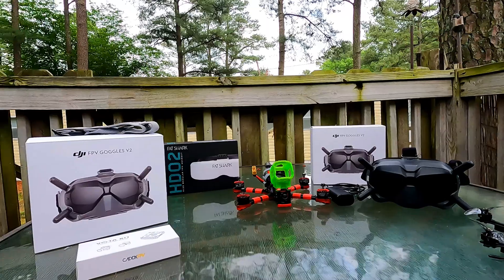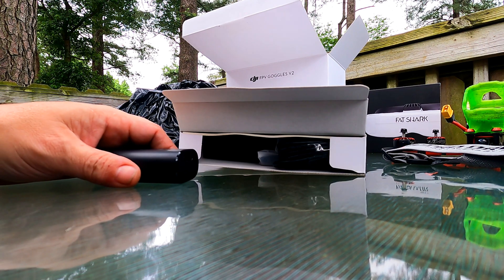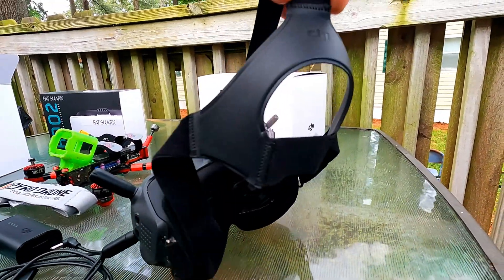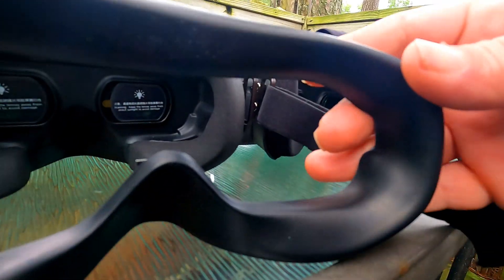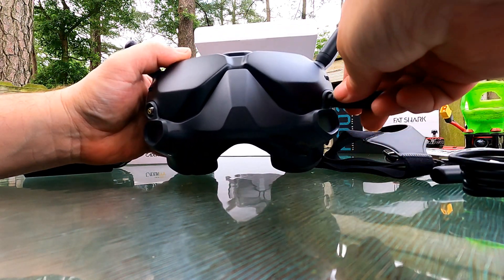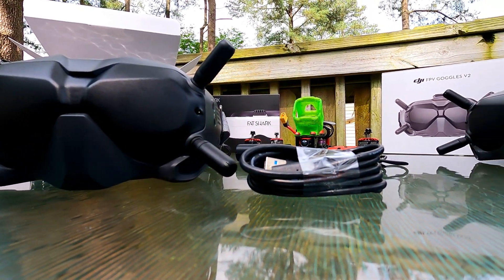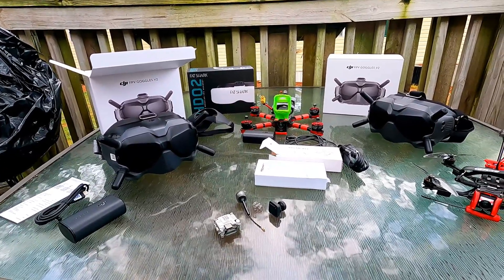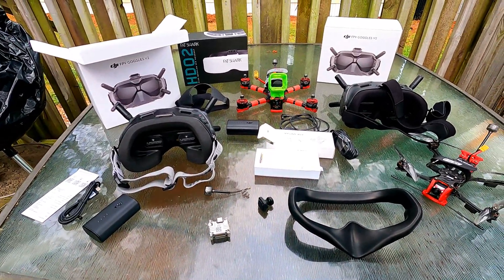DJI Goggles V2 Unboxing and Tip's On Setting Up And Foam Face Plates Which One Works Best For Me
Keep your props pointed to the sky!
Equipment Used
Impulserc Apex 5" Frame
Diatone Mamba F405 Stack
Foxeer Predator V5 FPV Camera
Immersionrc Tramp Nano VTX
Iflight Xing 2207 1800kv Motors
Crossfire Nano Reciever
Ethix S4 Propellers
Gemfan Hurrican 51666 Propellers
Vifly Products Smart Saver,Mini Beacon,lost model buzzer
Orqa Goggles
ImmersionRc Rapid Fire
Fatsharks HD3 Goggles
Fatshark HDO2
Betaflight Tuning